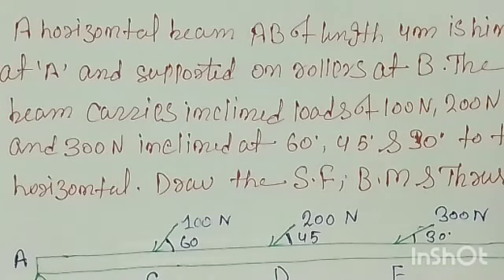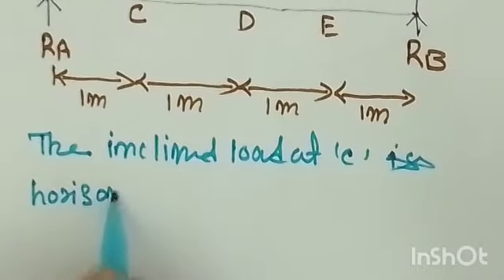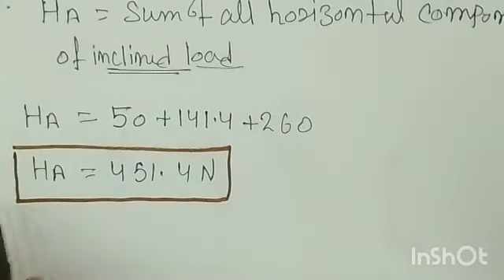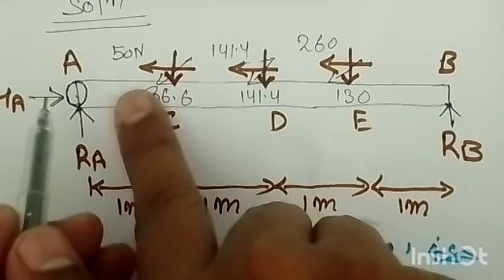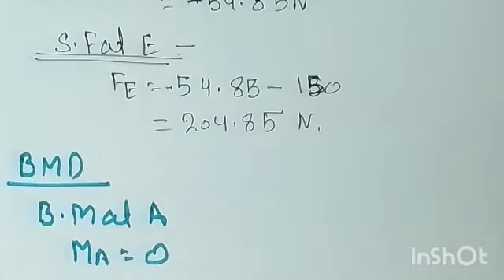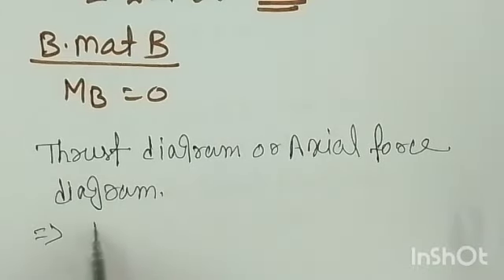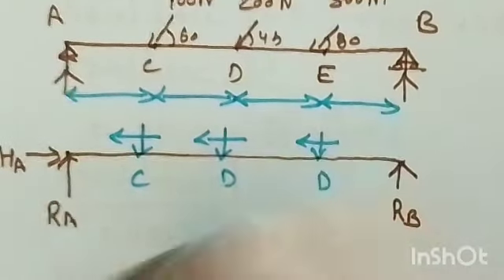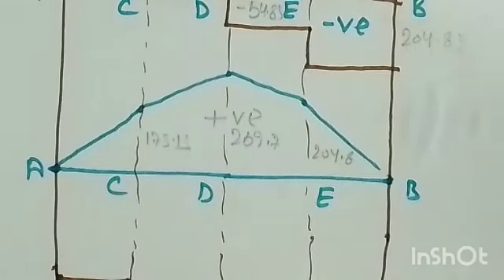SFD BMD & Thrust diagram.Strength of Material / SOM/MOS.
This video gives the information how to draw shear force, bending moment and thrust diagram in a simply supported beam when one end of beam is hinged and other end is having roller support and subjected to inclined point load  .